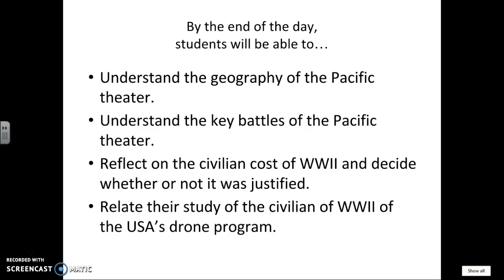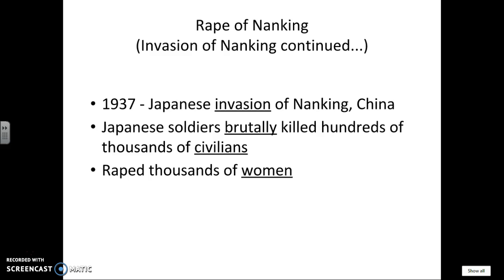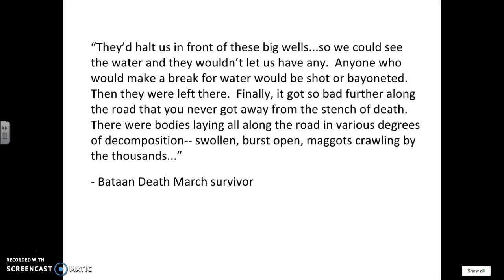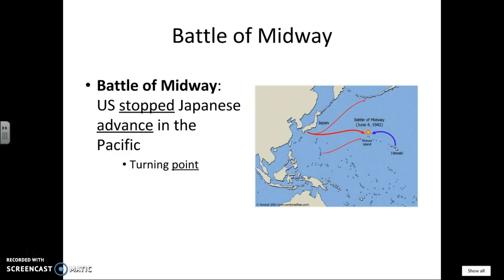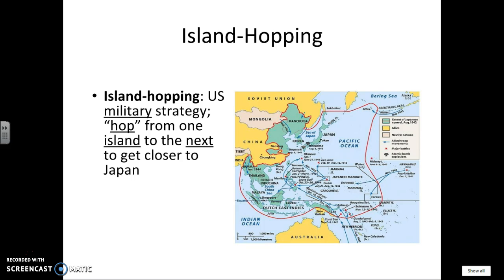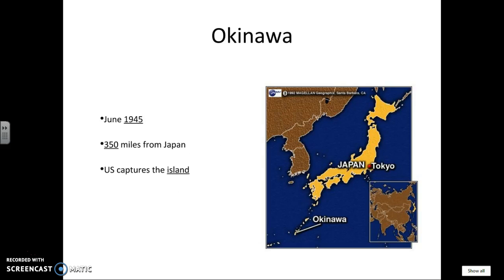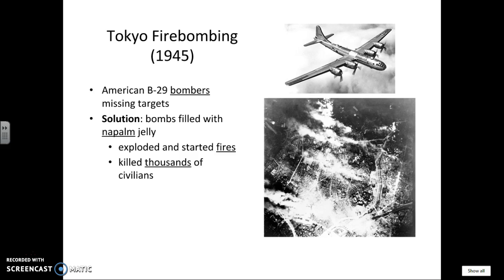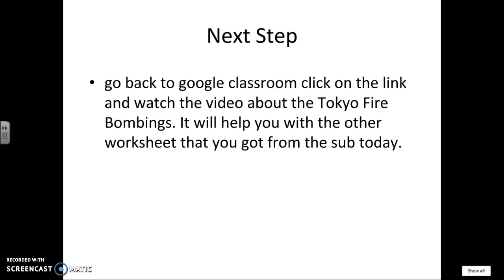Battles in the Pacific Notes